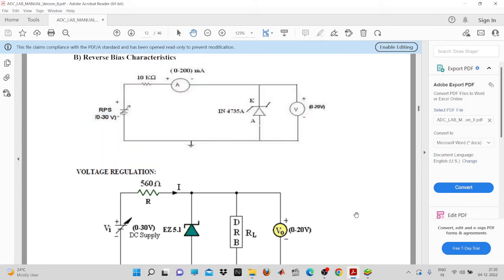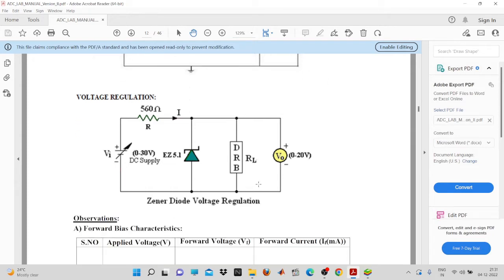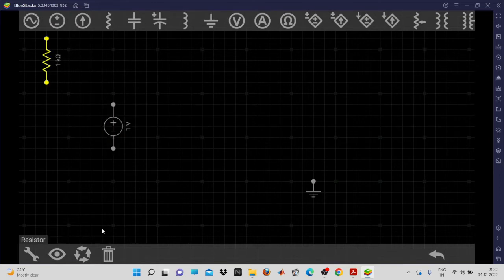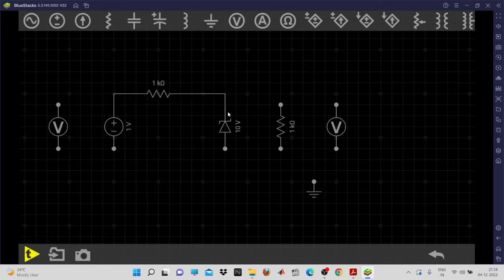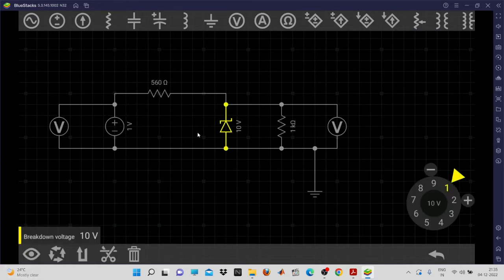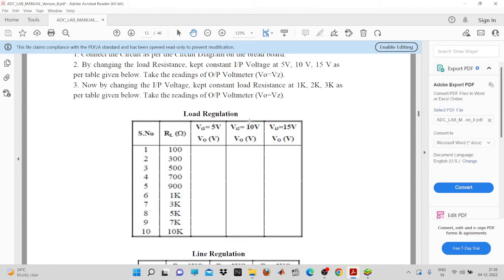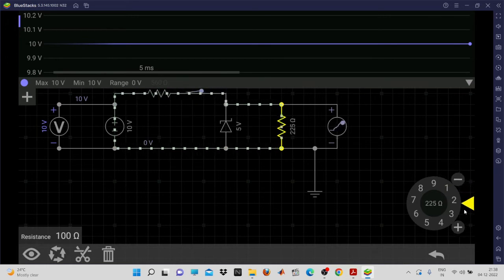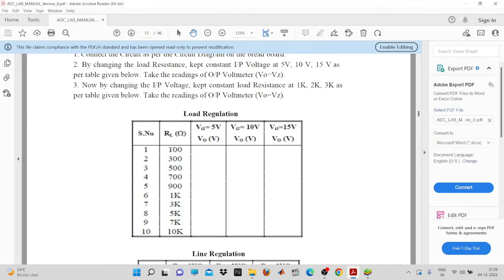Zener Diode as a Voltage Regulator